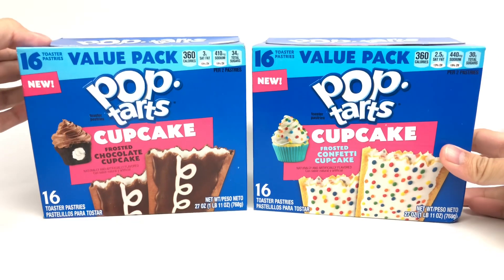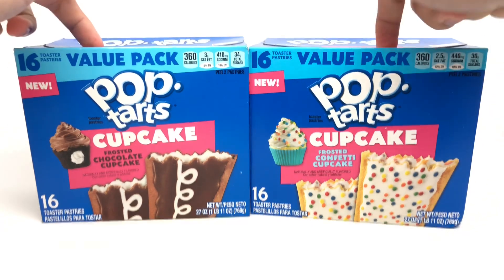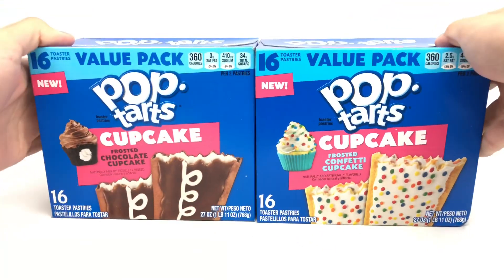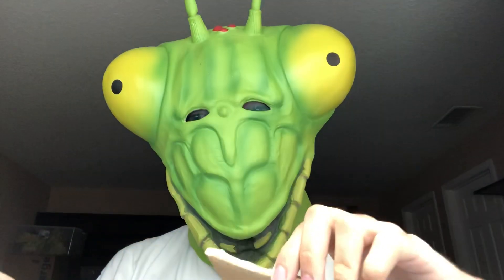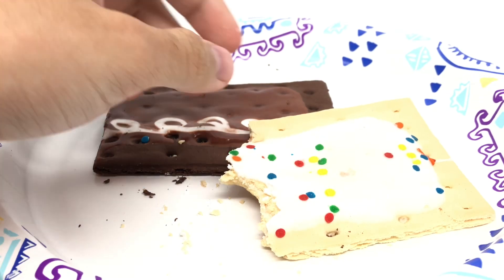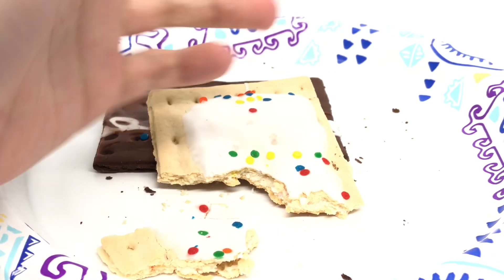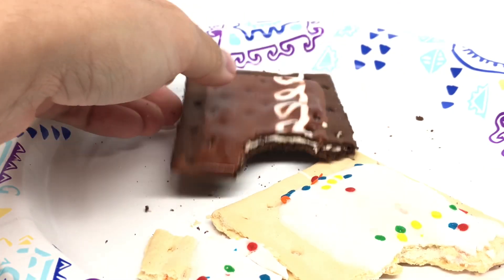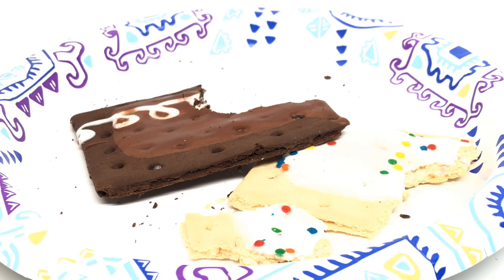New Pop-Tarts Frosted Chocolate and Confetti Cupcake taste tests!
New Pop-Tarts! Yay.